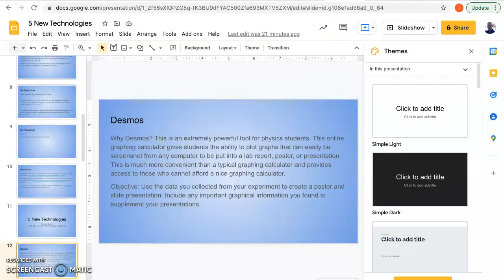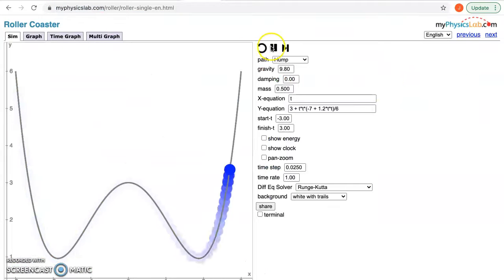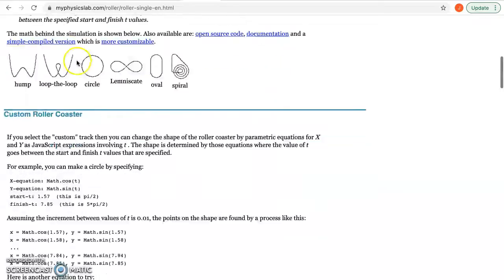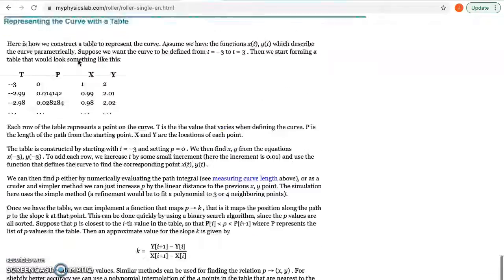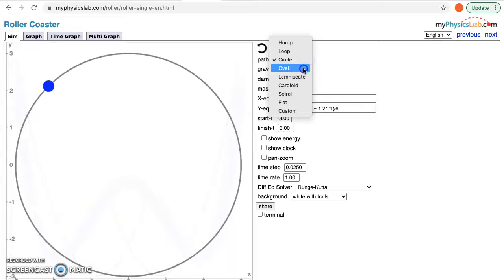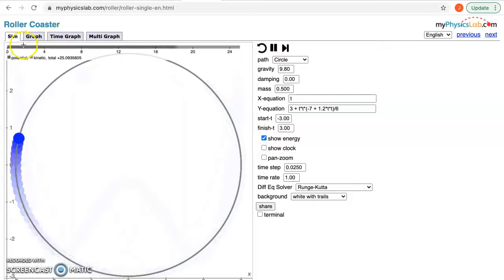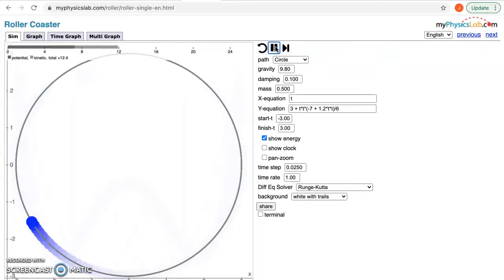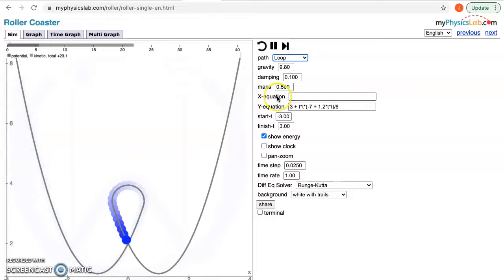5 New Technologies - My Physics Lab